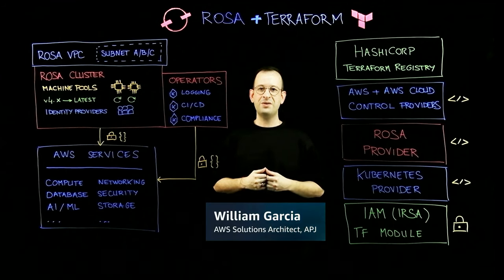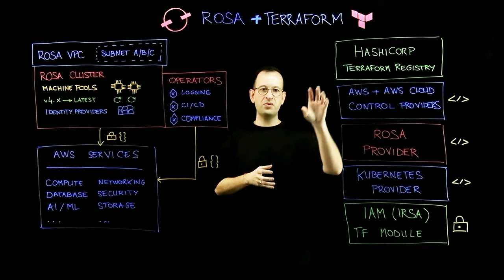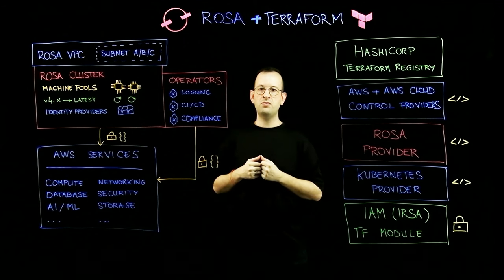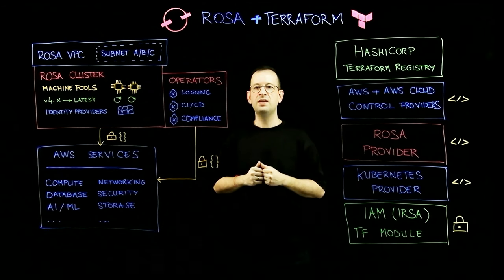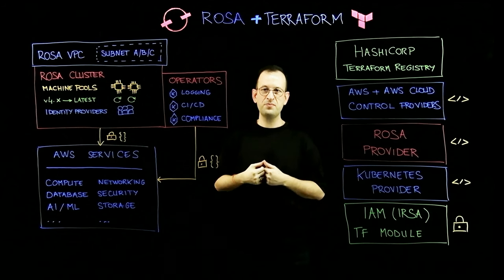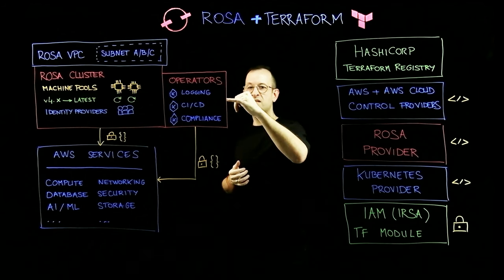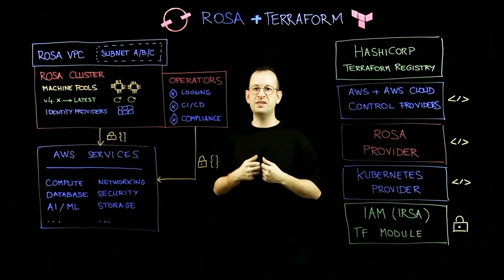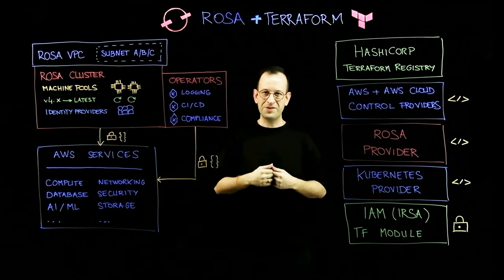Provision ROSA clusters with Terraform | Amazon Web Services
Terraform is an open-source infrastructure as code (IaC) tool that enables users to define and provision infrastructure resources in a declarative configuration language, facilitating the automation of the deployment and management of AWS infrastructure.

In this lightboard video, William Garcia with AWS provides a few different use case examples of how Terraform can help cloud teams build and manage Red Hat OpenShift Service on AWS (ROSA) clusters." "Learn more about infrastructure as code in AWS and ROSA:
- Red Hat OpenShift Service on AWS (ROSA)